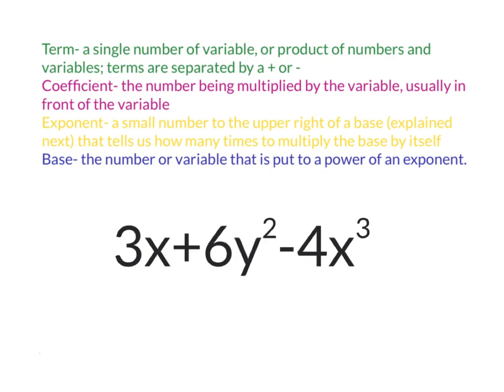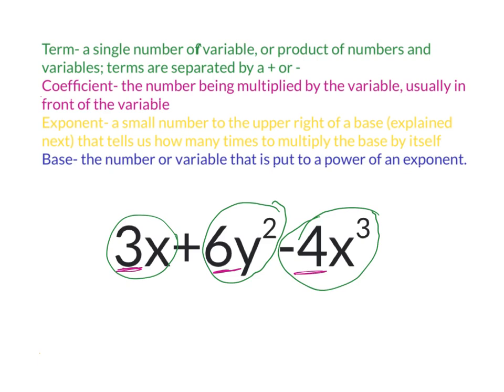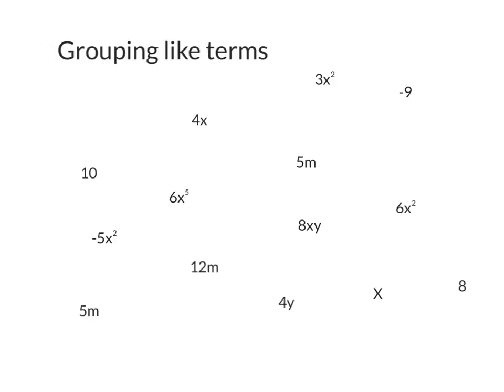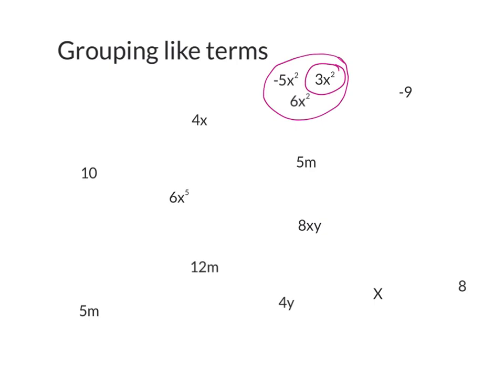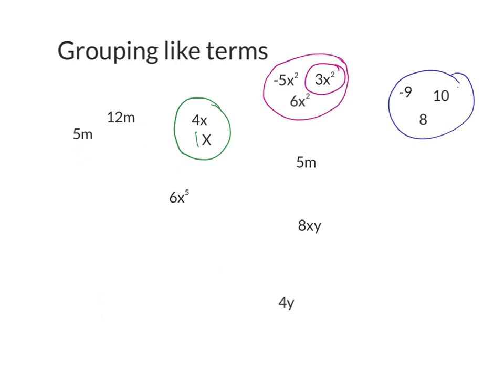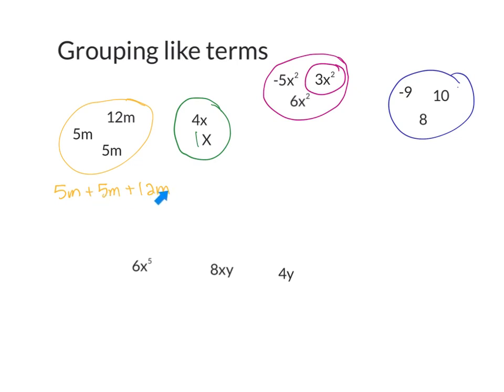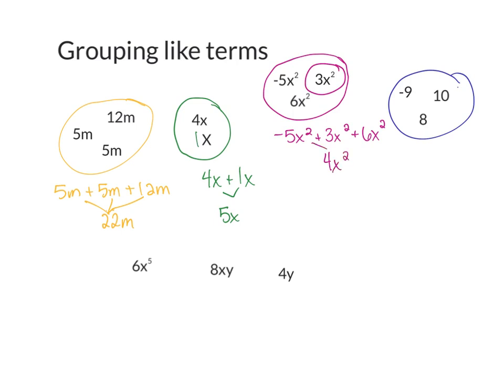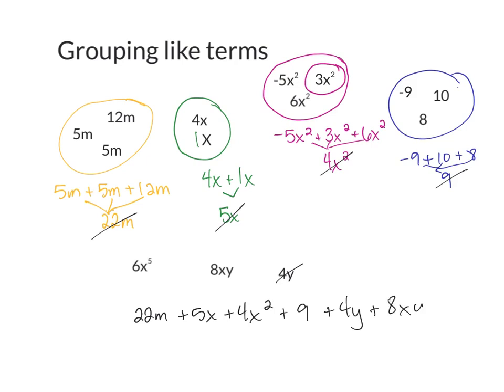Combining Like Terms